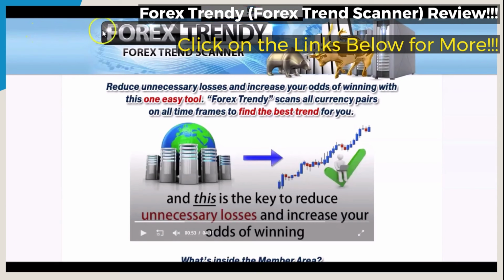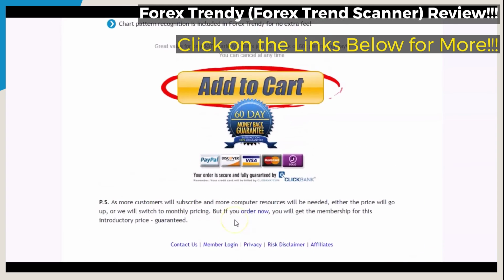How to Cut Losses in Forex Trading 2021??? - Forex Trendy (Forex Trend Scanner) Review!!!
- Click Link for the ‘Forex Trendy’ - Forex Trend Scanner Software Solution!!!

If you have been tired and frustrated with taking unnecessary losses and losing money with your Forex Trading, this Brief Video Review is for you. If you have been looking for an Answer to Cutting Your Losses, or a Tool that may Help You to Increase Your Odds of Winnings in Your Forex Trading, this Brief Video Review is for You as well. Just Click on the Links Provided Right Here, in the Video Description, to Go Straight to the Actual Web-Page that is Featured in the Video, to Get More Information on the Featured ‘Forex Trendy’ - Forex Trend Scanner Software Solution!!!

Some of the Areas of Our Research:

How to Cut Losses in Forex Trading 2021
Forex Trendy Forex Trend Scanner Review
forex trend scanner indicator
best forex trend scanner indicator
what is the best forex trend indicator
proven best forex indicators
best forex indicators 2021